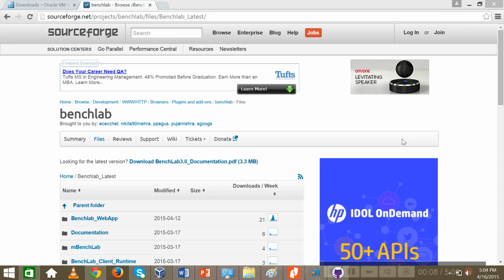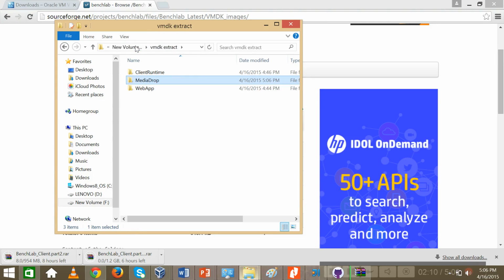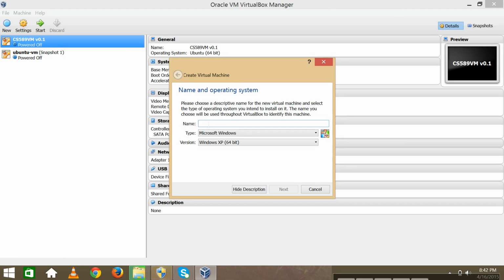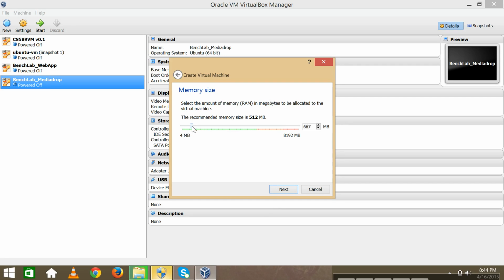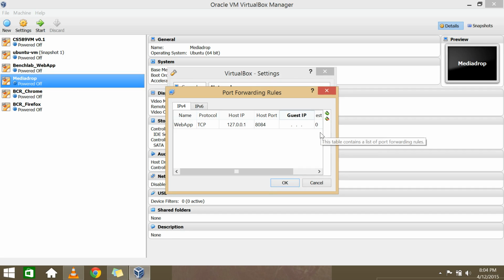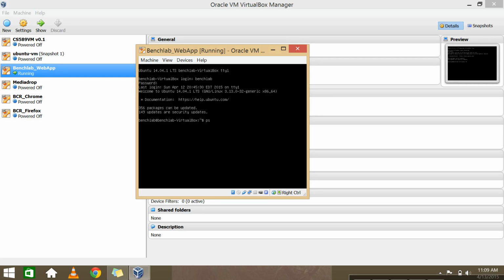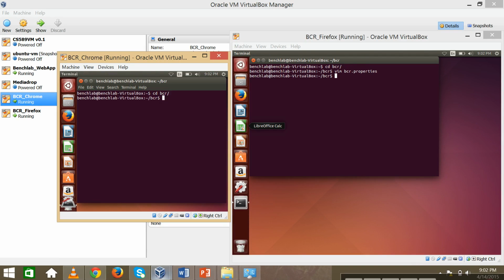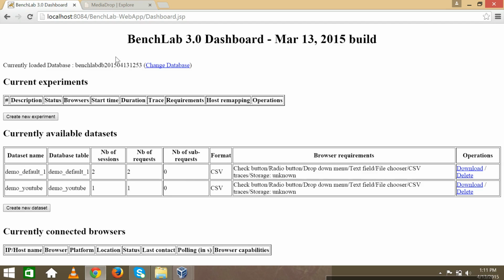Installing Video BenchLab Demo VMDK images tutorial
This video explains step by step how to download, install and configure the VMDK images of the different components to create experiments with MediaDrop and the sample traces provided.
Check to see how to run an experiment using these virtual machines.